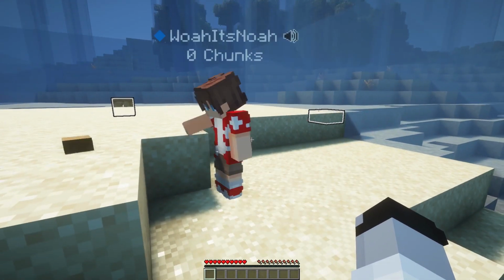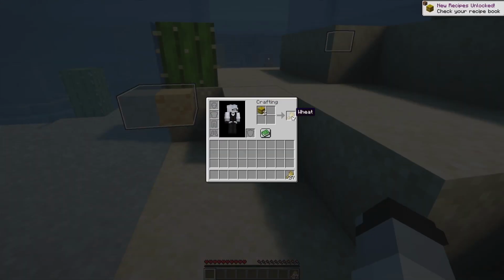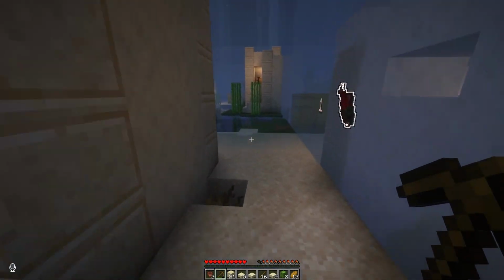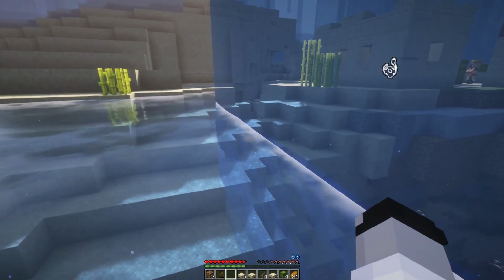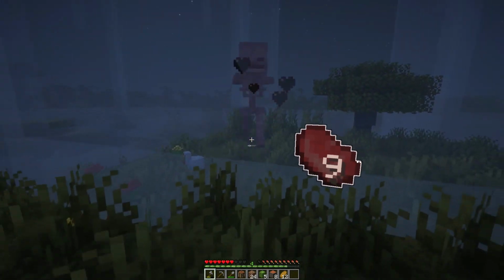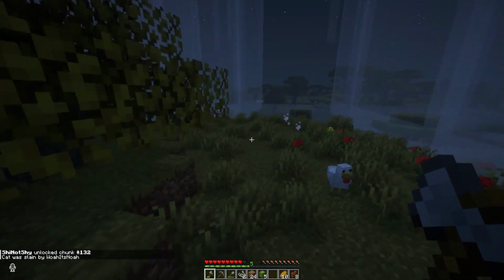Can We Survive Chunklock?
Chunklock is hard...

ME - @ShiNotShy
NOAH - @WoahItsNoah

A little filler video while I work on bigger projects :)